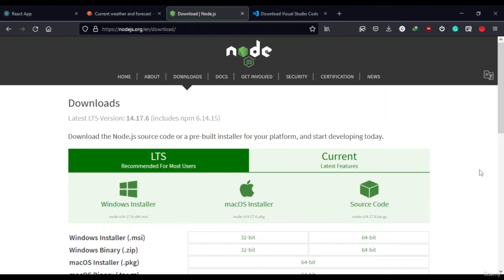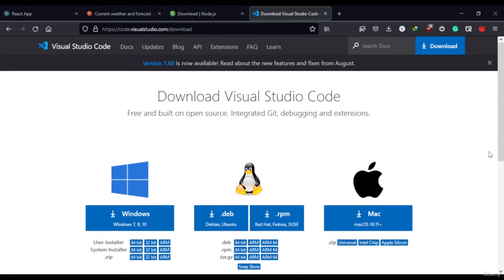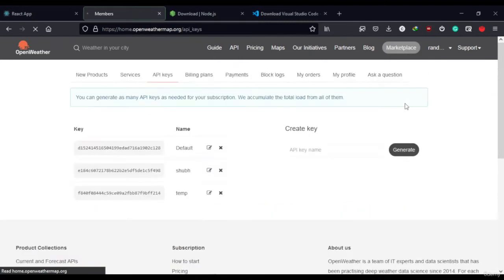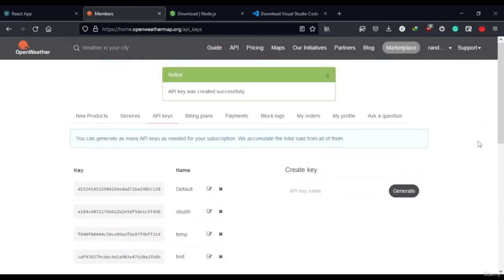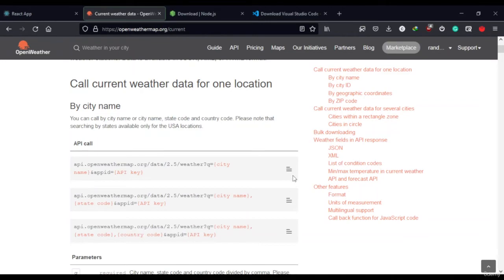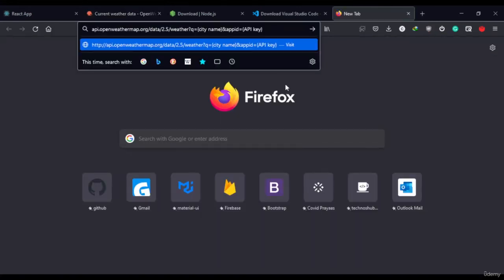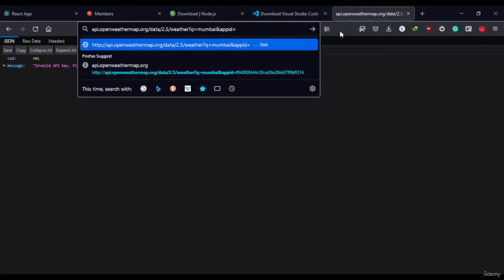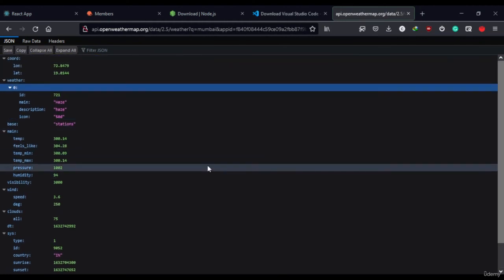2 Generating the API Key